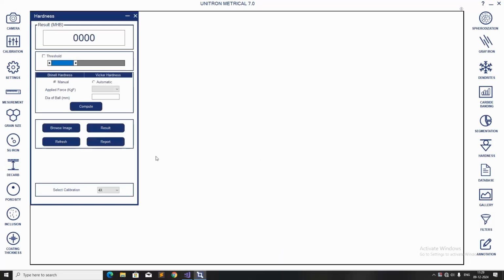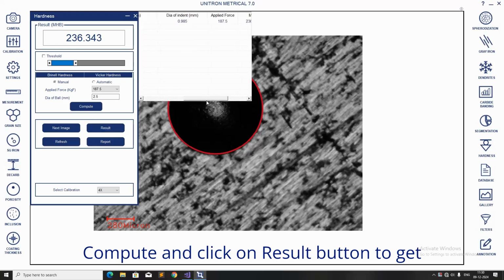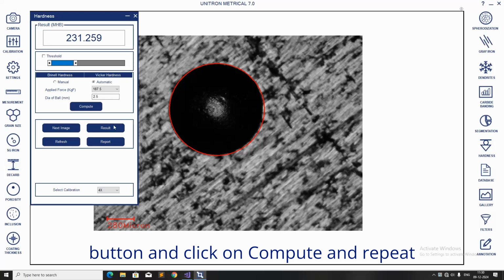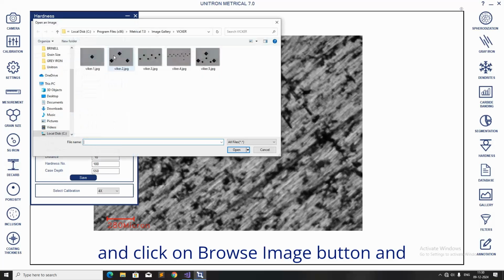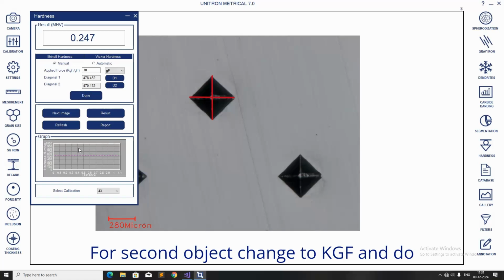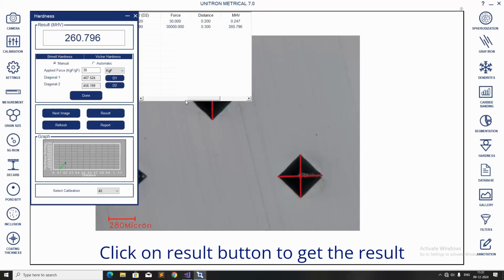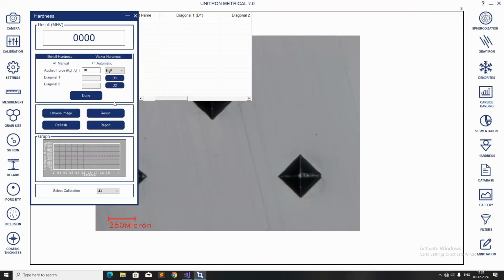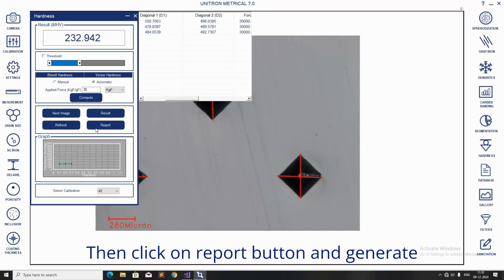METRICAL v7.0: Hardness testing module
This short video demonstration illustrates how to use the hardness testing module in METRICAL v7.0 to analyze your sample.